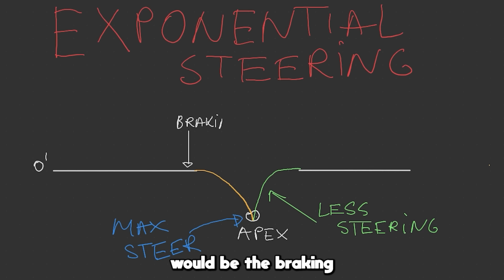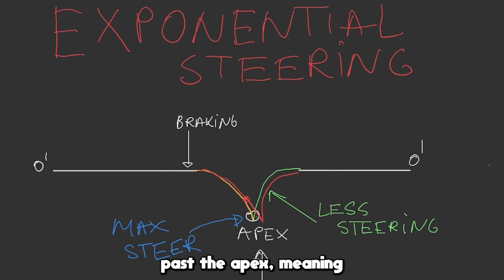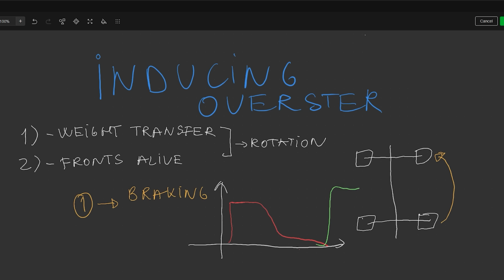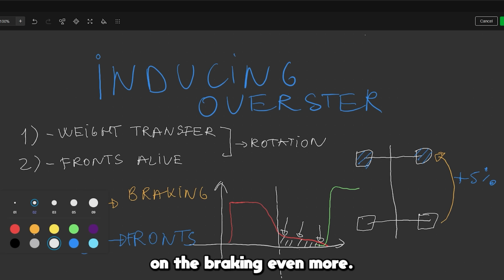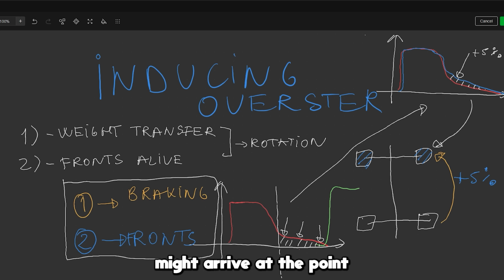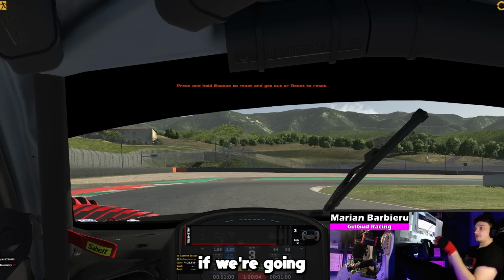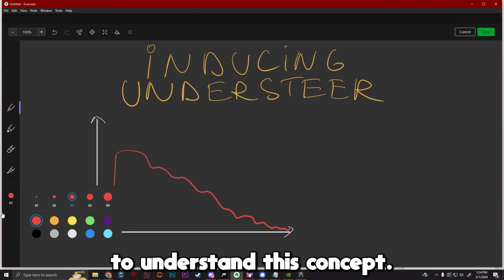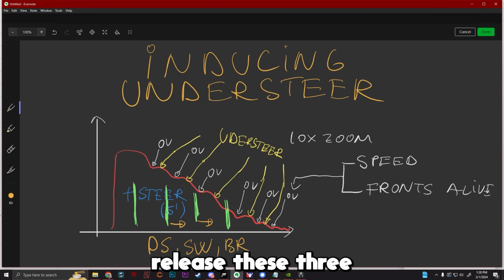How To Become An Alien in Sim Racing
PC - RTX 4090, 32GB RAM, AMD 7900X3D, 2TB SSD

0:00 - Why Is This Essential?
1:18 - When To Induce Oversteer?
1:43 - Exponential Steering Explained
3:42 - Exponential Steering On Track
4:40 - Inducing Oversteer Principles
12:17 - Inducing Oversteer On Track
14:52 - Secret Ingredient For Rotation
18:24 - Why Do We Need Understeer?
19:14 - How To Induce Understeer